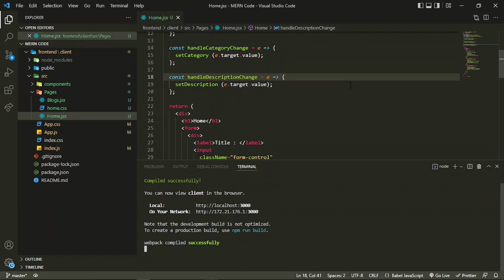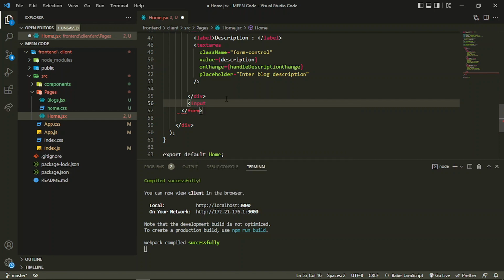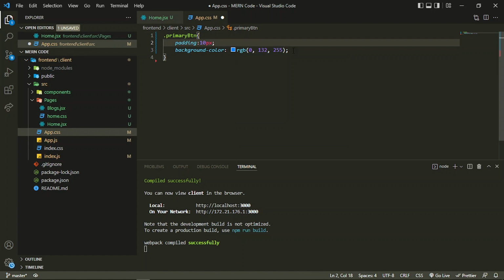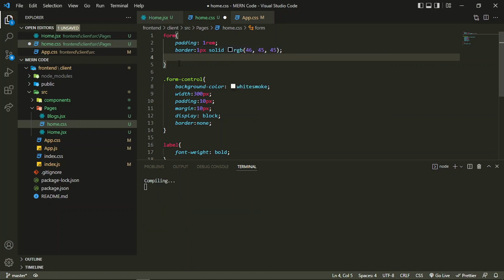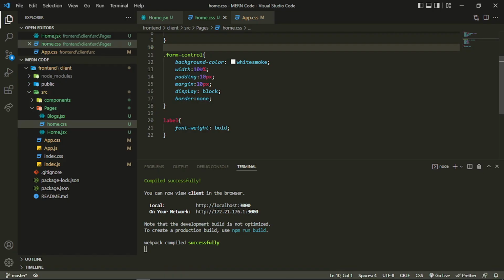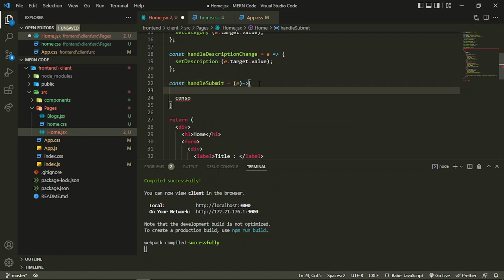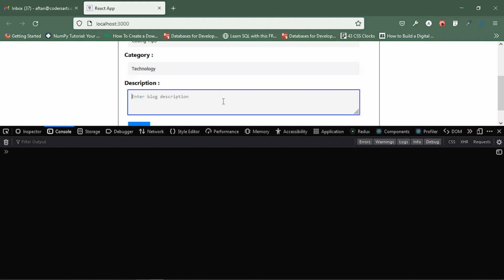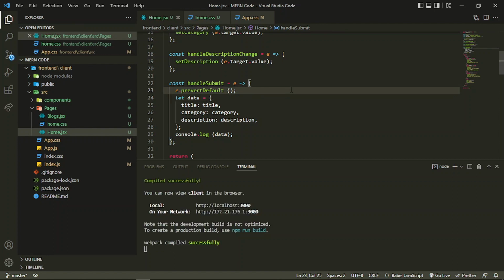Creating a Submit Form Handler in ReactJS - 07 | Blog Application | MERN STACK Masterclass Tutorial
This video tutorial series will learn How to Build a Blog Application With MERN Stack from Scratch by Step by step. This is part of project based learning in MERN Stack. Blog Application give you complete knowledge and ideas of frontend, backend , database and middle ware.

In this video of MERN STACK Masterclass Tutorial, you'll learn how to create a form and use form handler using ReactJs